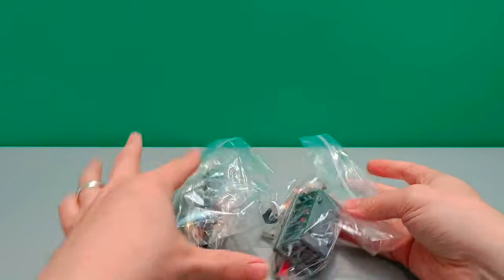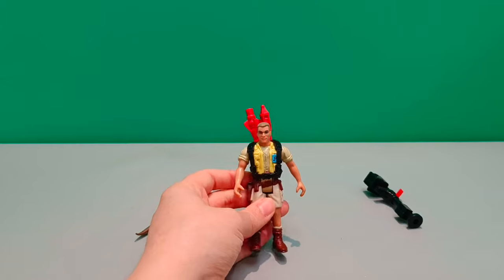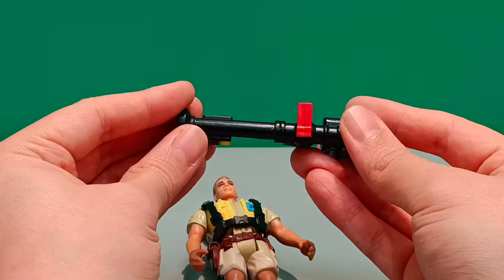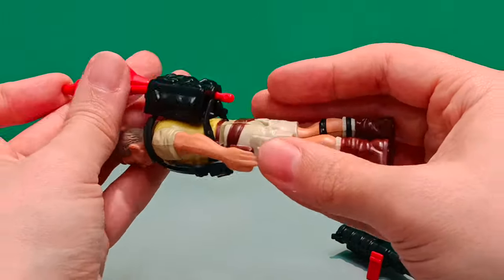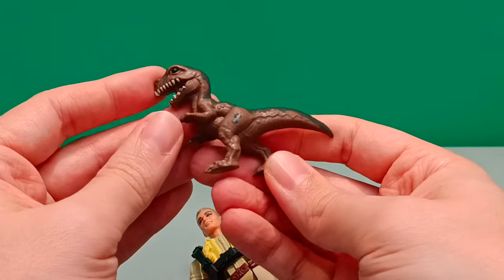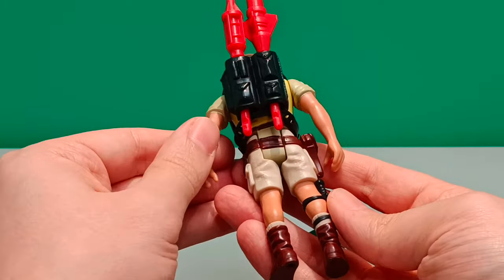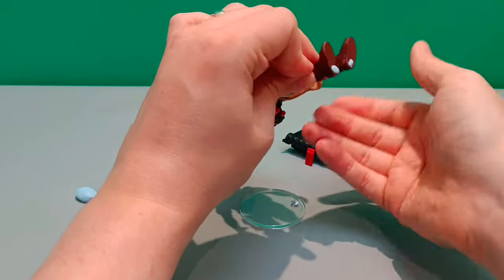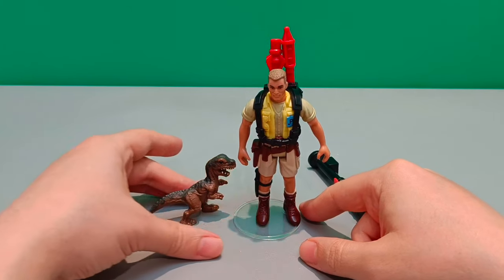Looking at my Jurassic Park Figures Part 1 | Robert Muldoon with Firing Tranq Bazooka | Kenner, 1993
Collecting is such a great hobby when you can admire something you've been searching for.  These figures were in great condition when I picked them up a few years ago, so now it's time to take a look at each one and mount them on a ProTech 'Vintage' stand.